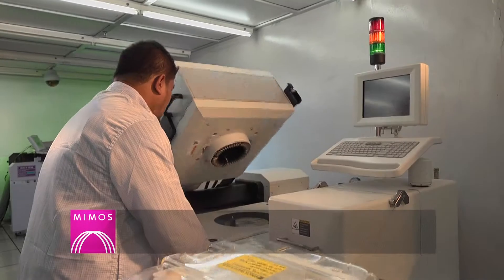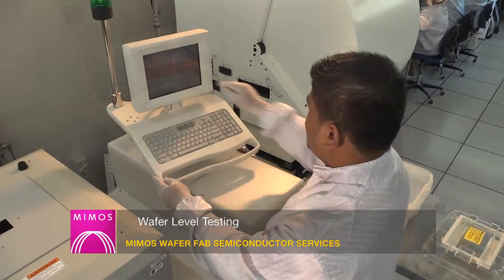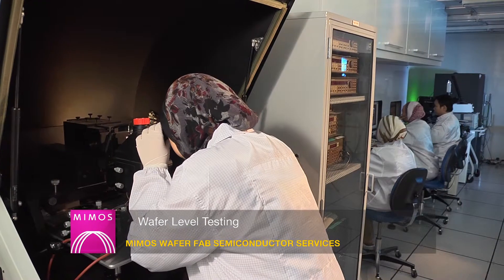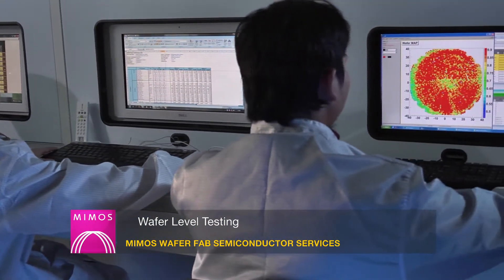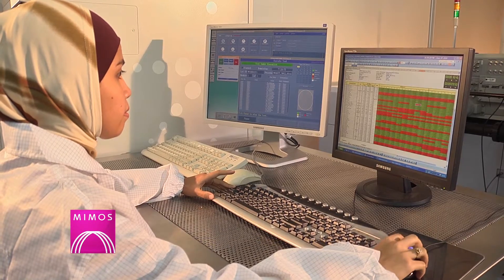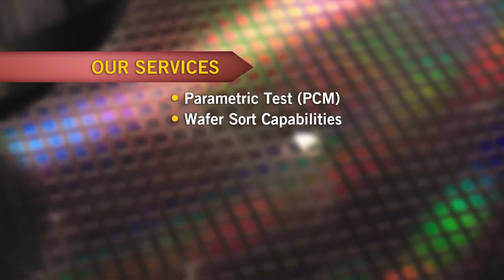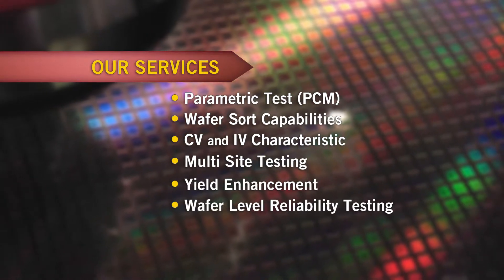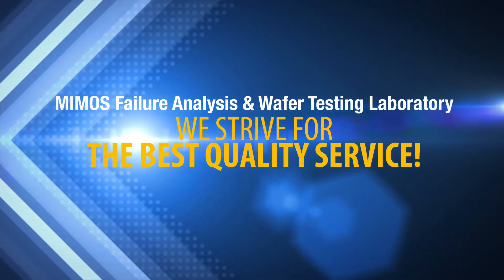MIMOS Failure Analysis - Wafer Level Testing